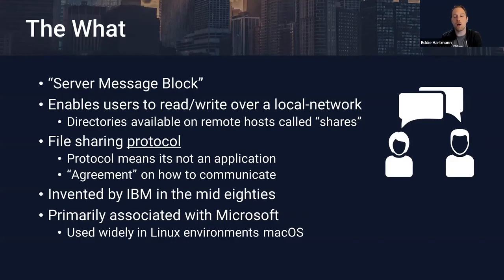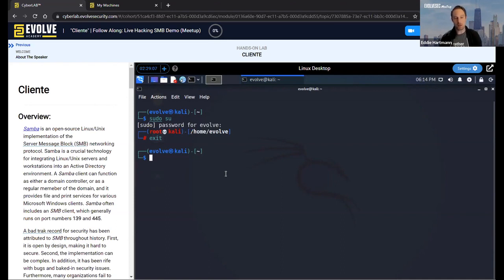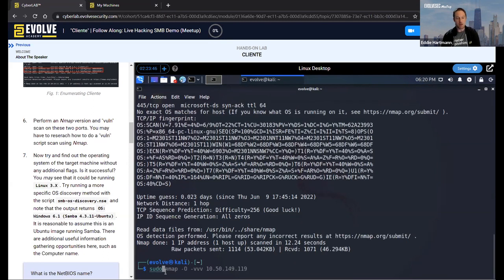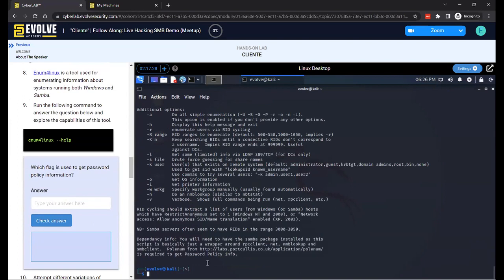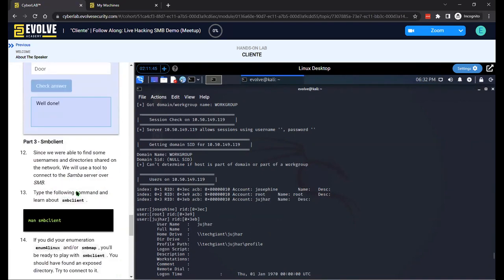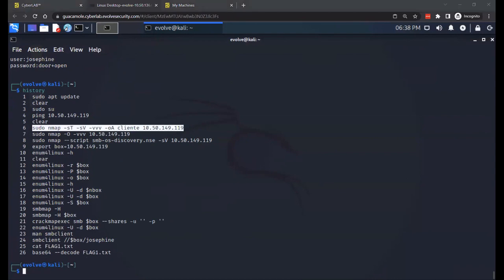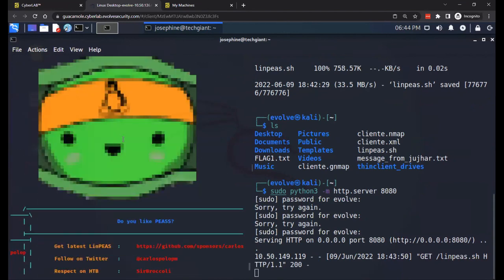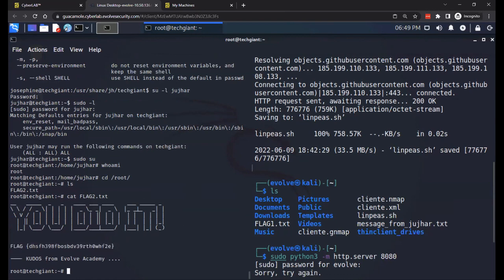FOLLOW ALONG: LIVE HACKING SMB DEMO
This was a live demo of our proprietary simulation platform CyberLAB™ where viewers got an insider's look at the actual environment our students utilize to hone their cybersecurity skills.

During this Meetup, Evolve Security Curriculum Developer, Eddie Hartmann, shared a lab from our OSCP Bootcamp called “Cliente" and demonstrated the entire hacking process from active information gathering to full privilege escalation. This demo featured:

1. The environment of a typical, vulnerable Microsoft Server Message Block (SMB) service and how to examine it using popular tools such as smbclient and enum4linux
2. Recommended methodologies behind exposing vulnerabilities to gain an initial foothold
3. Local privilege escalation techniques to fully compromise the virtual machine